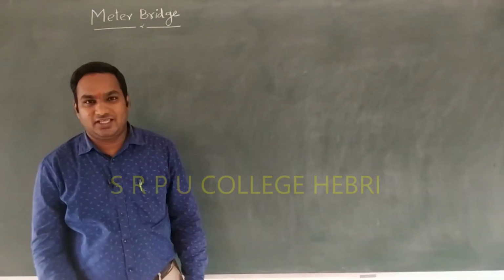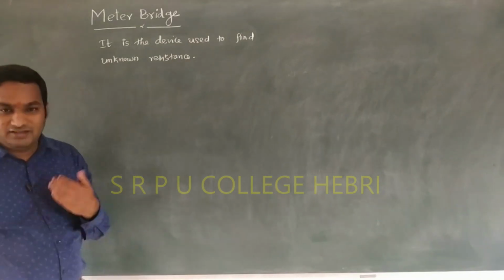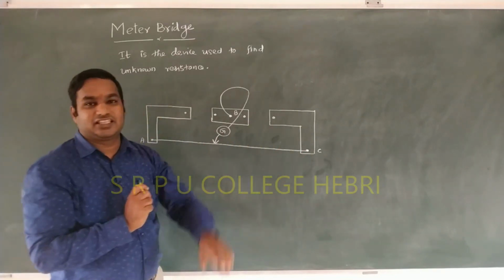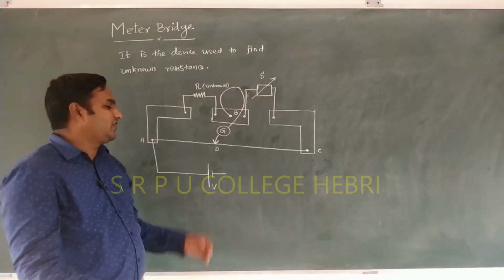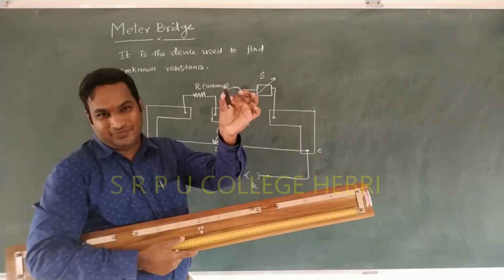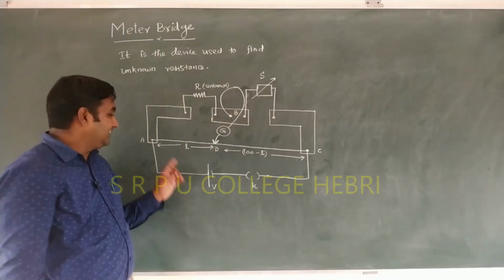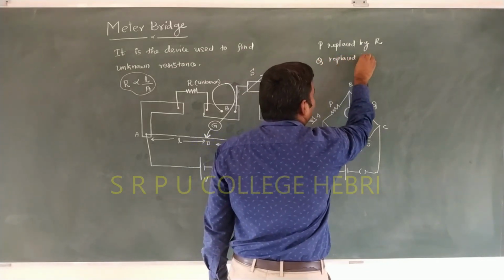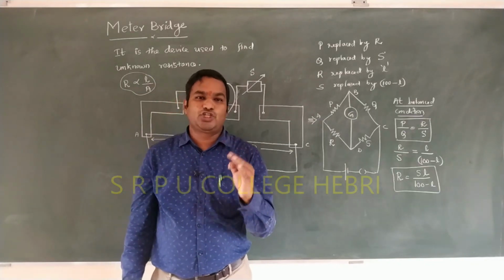II PU PHYSICS- Chapter -3 Current Electricity part-19 By Mr. Prashanth Lecturer in Physics